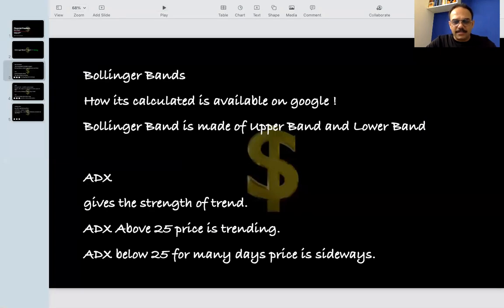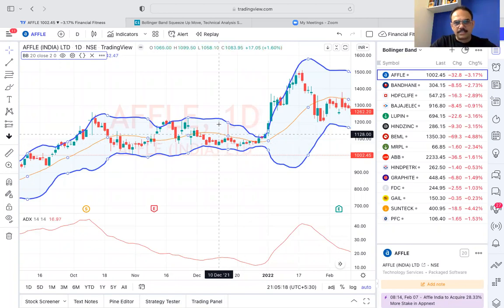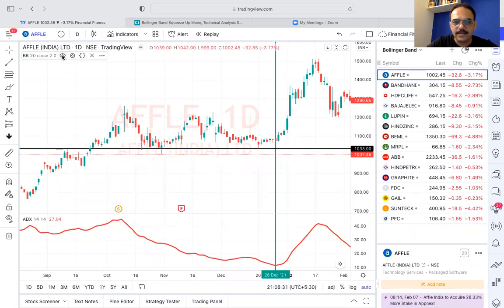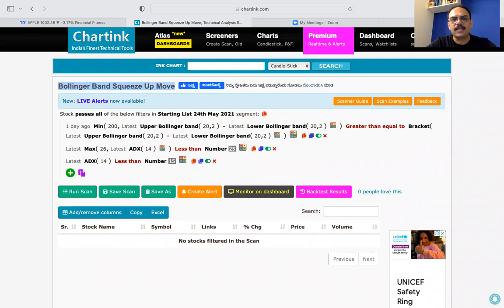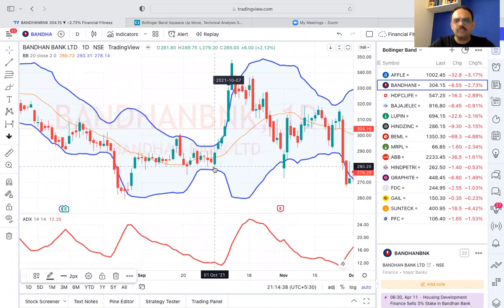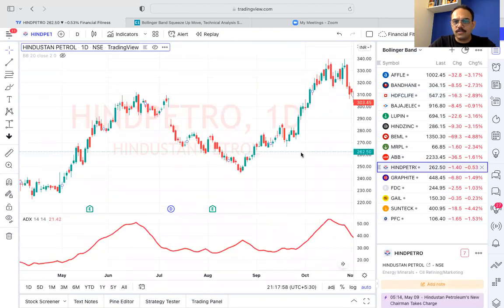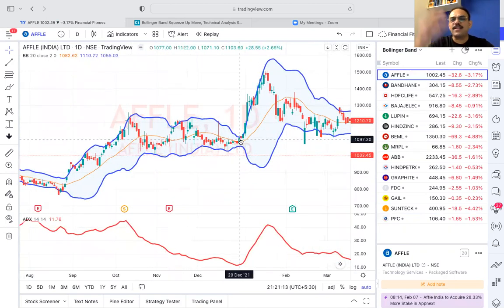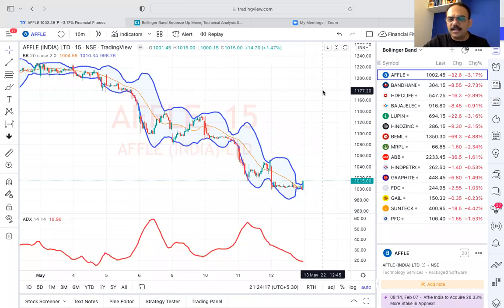Bollinger Band & ADX equal to Money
how to earn using Bollinger Band, Bollinger Band Strategy, ADX Strategy